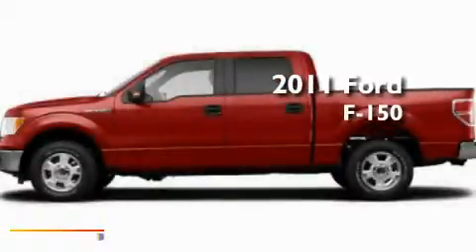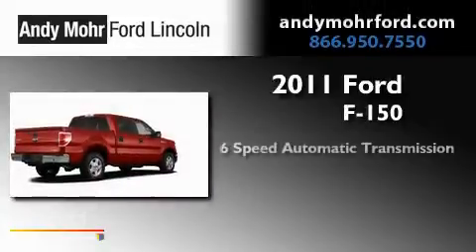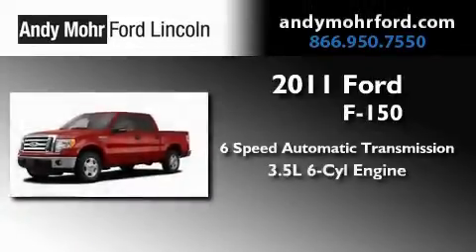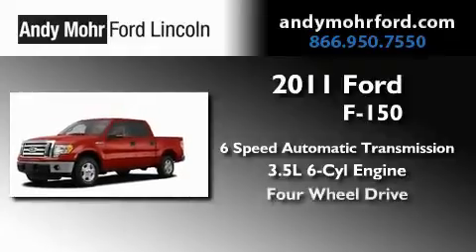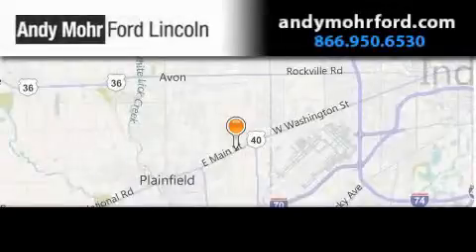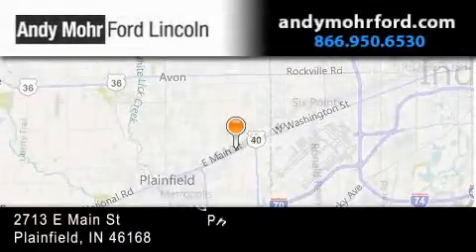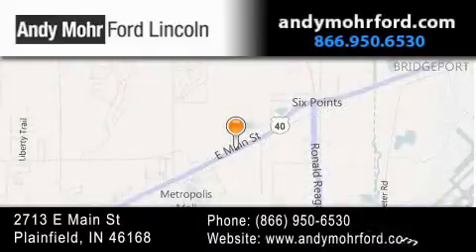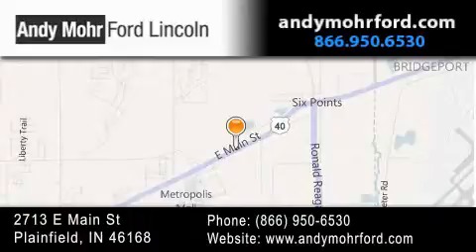2011 Ford F150 Indianapolis IN 46168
Year : 2011
 Make : Ford
 Model : F150
 Engine : 3.5L V6
 Trans . : AUTO 6SPD
 Exterior : Red Candy Tinted Clearcoat Metallic

 Interior : Gry Clth 402040 Bnch
 Stock : T12721

 2713 E. Main Street